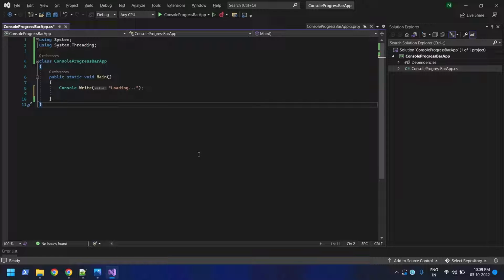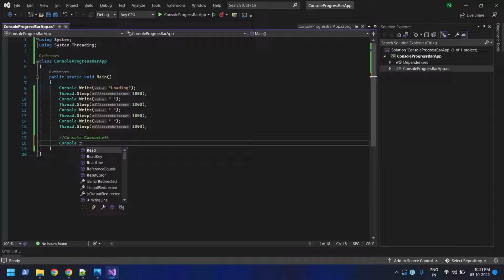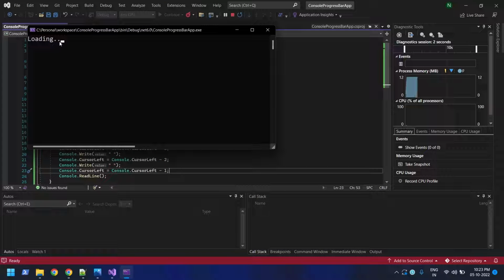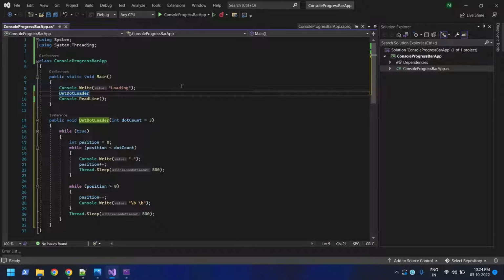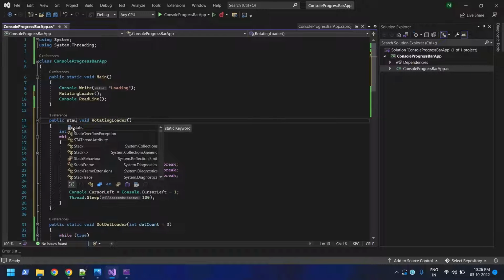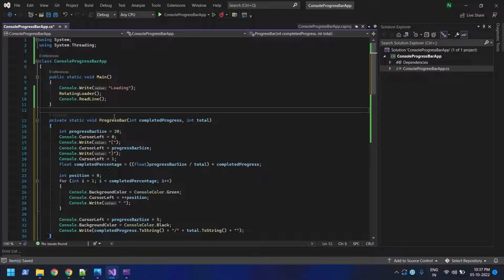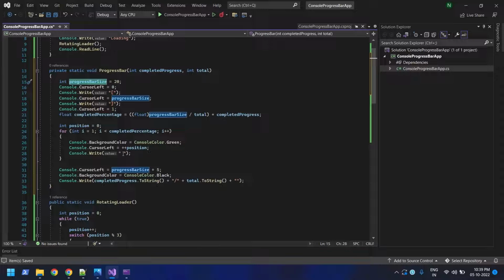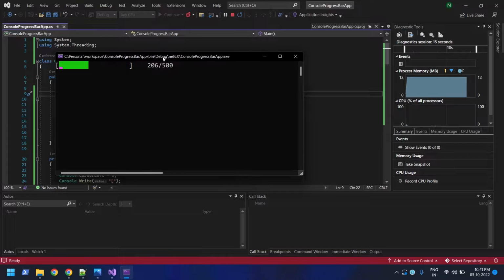Show progress for long-running tasks in a console application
This video will help in understanding, How to show progress for long-running tasks in a console application.

0:00  : Basic Explanation
05:27: Dot Dot Loader
07:30: Rotating Loader
09:00: Progress Bar